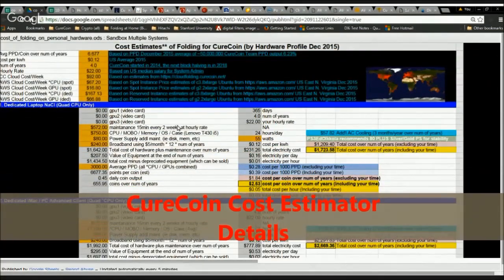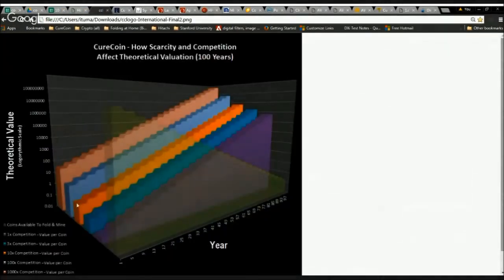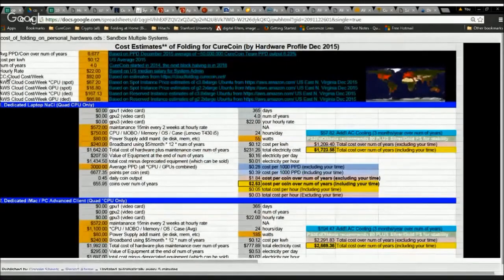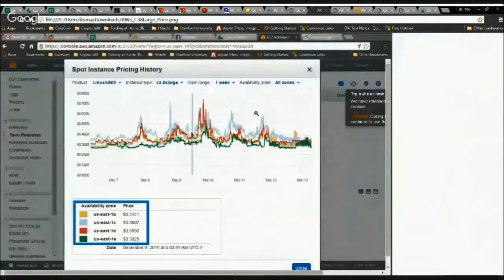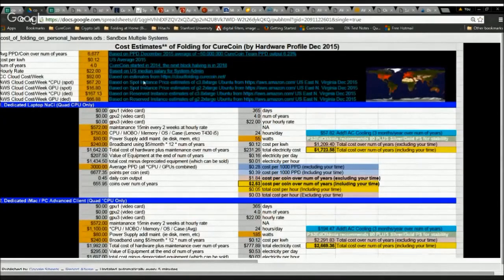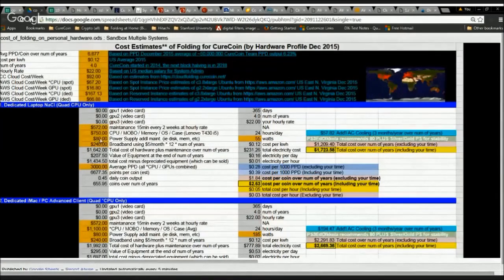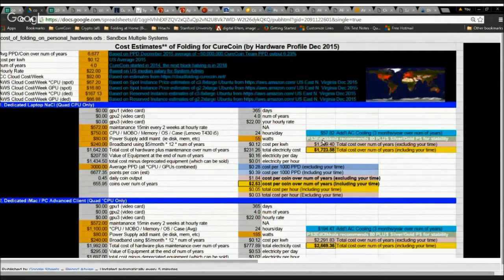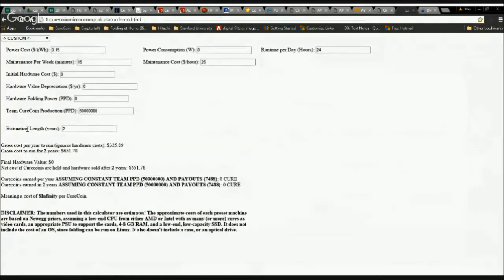CureCoin Cost Estimator Part 3 of 3 Details (Long)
This is the detailed version (very long winded sorry) covering the costs of folding proteins for CureCoin using 12 different hardware and cloud configurations including 7 physical, and 1 CureCoin Cloud and 4 AWS EC2 cloud instances...

The team and I would love to have your feedback. Although I'm not exactly Oren Klaff or Bear Grylls, I hope these presentations underscore how Protein Folding along with CureCoin are much more than just vapor.

Amazon AWS EC2 Pricing: